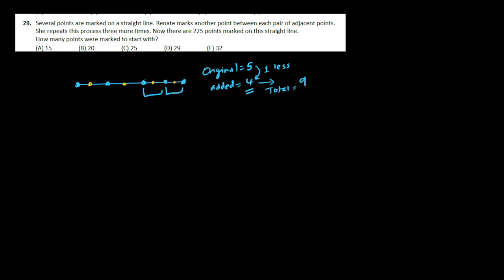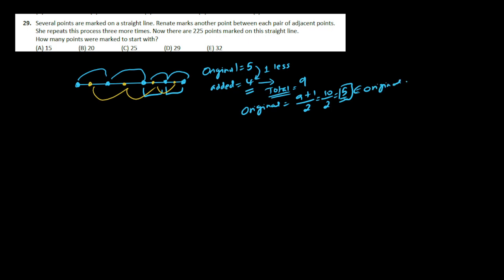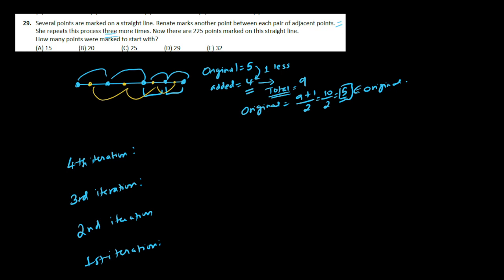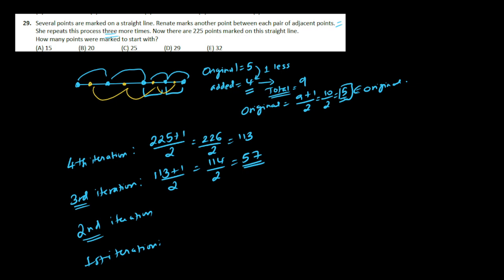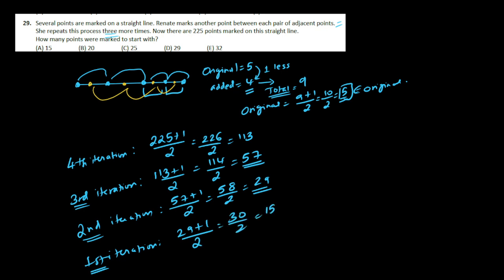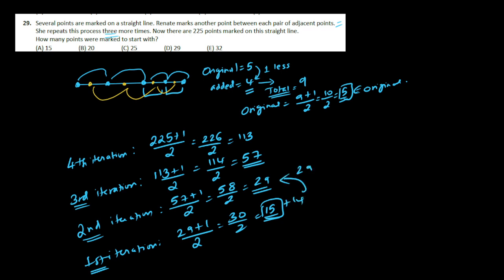MATH CONTEST QUESTION GRADE 9/10